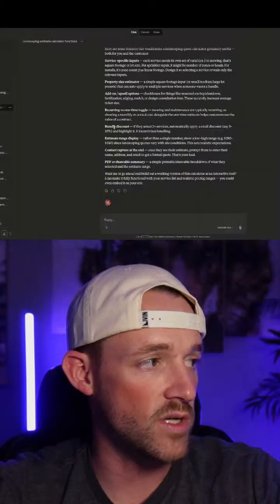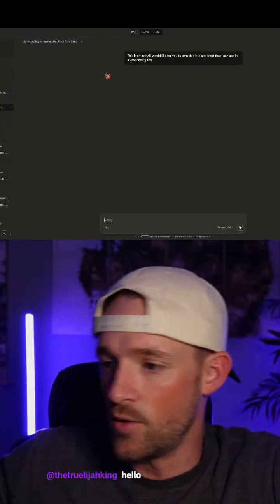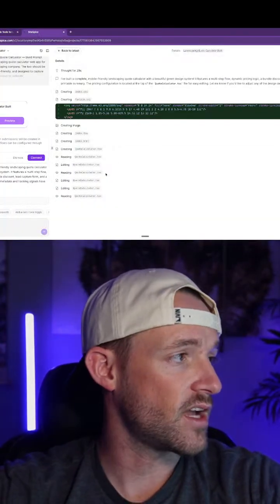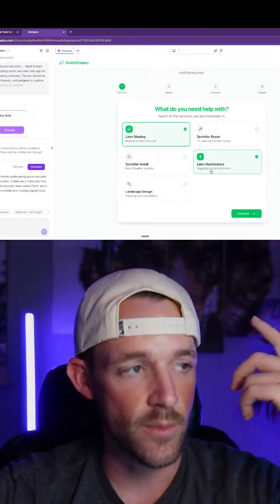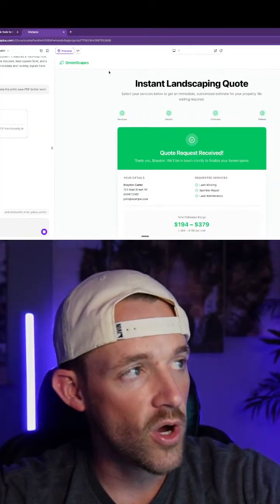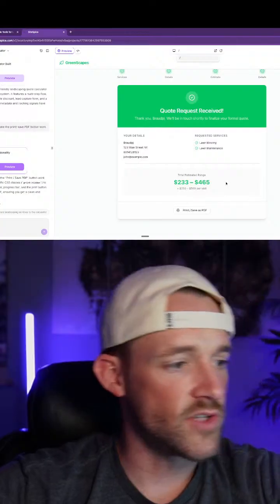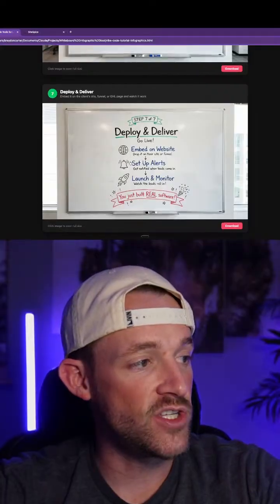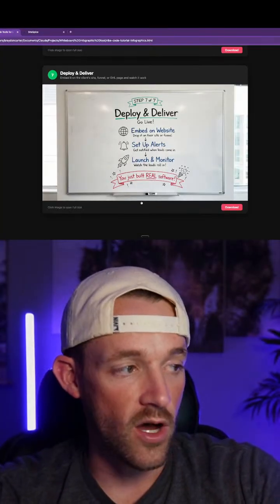How to Build Simple Software for Local Businesses With Ai (No Coding Required) (Portrait)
You don't need to be a developer. You don't even need to know what 'vibe coding' means yet — I'm going to explain everything. In this live session, I'm showing you exactly how to use AI to build a small, useful tool that local business owners will actually thank you for. We're building an Instant Quote Calculator from scratch — the kind of thing that lets a customer go to a business's website, answer a few quick questions, and get a price estimate on the spot. No more phone tag, no more 'I'll get back to you.' I'll walk you through every step, from figuring out what to build all the way to putting it live on a website. The tool I'm using is called AI Studio inside Go High Level, and it lets you describe what you want in plain English — then it builds it for you. If you've ever thought 'I wish there was an app for that' but didn't know where to start, this is your starting point.